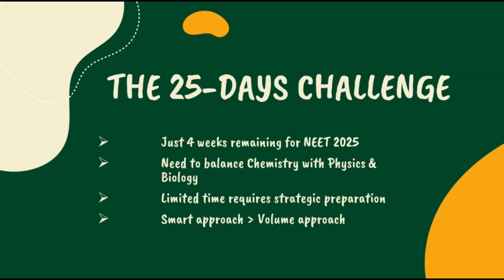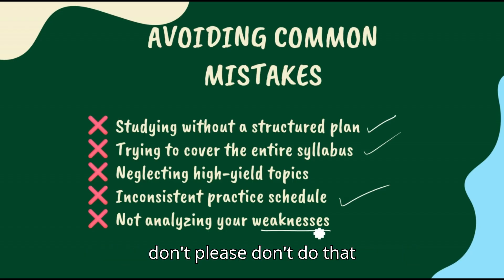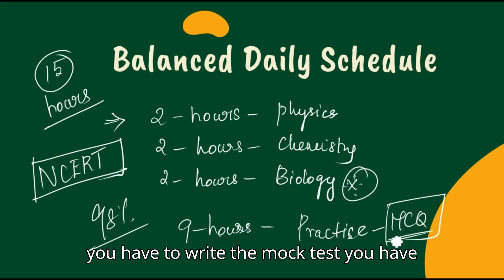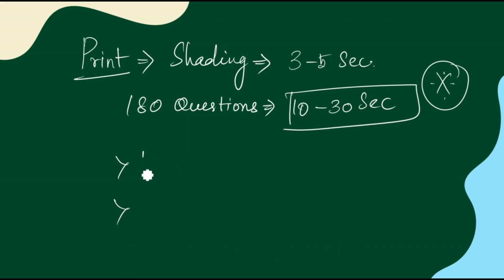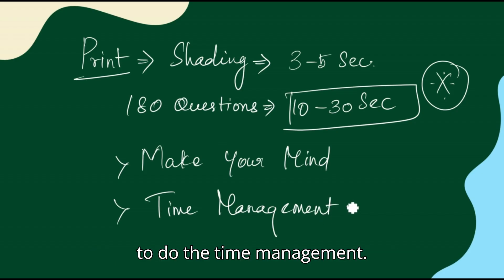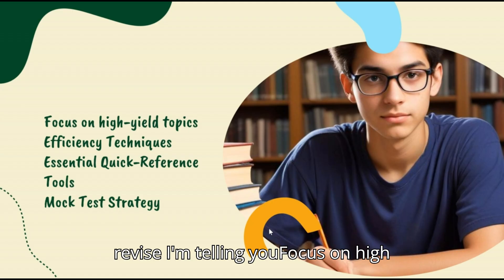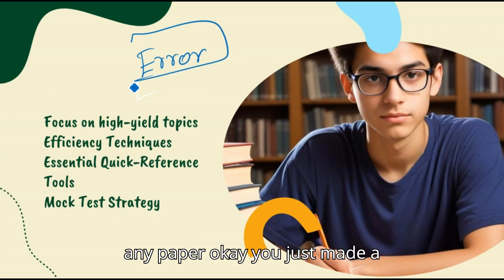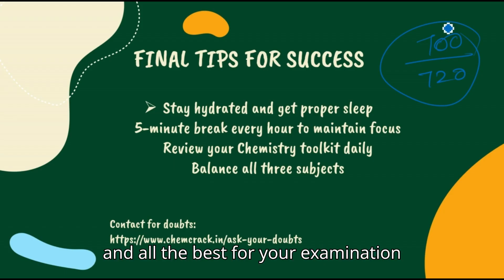NEET 2025 Strategy Plan: Crack NEET in 25 Days | ! NEET Motivation + Study Plan for Chemistry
Are you preparing for NEET 2025 and feeling the pressure with just 25 days left? Don’t worry — this video shares the ULTIMATE 25-day strategy plan used by toppers to boost their scores and stay focused during the final days before the exam.

📌 What you’ll learn:
✅ How to revise effectively in 25 days
✅ Day-by-day NEET 2025 revision plan
✅ High-yield topics for Physics, Chemistry, and Biology
✅ Time management and mock test tips
✅ Motivation and mental preparation

🎯 Whether you’re targeting 650+ or just aiming to qualify, this plan is your roadmap to success in NEET 2025.

💡 BONUS: PDF of the 25-Day Plan Available – Link in comments/pinned!

📌 Comment “NEET CRACKED” if you’re following this plan!